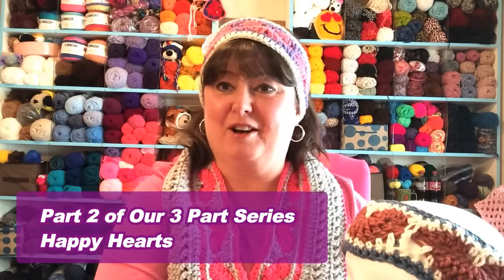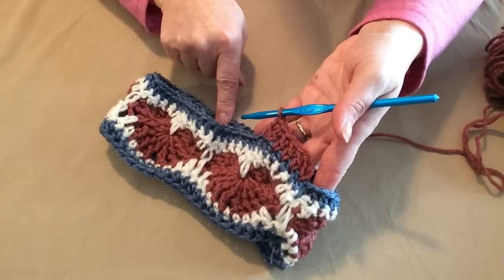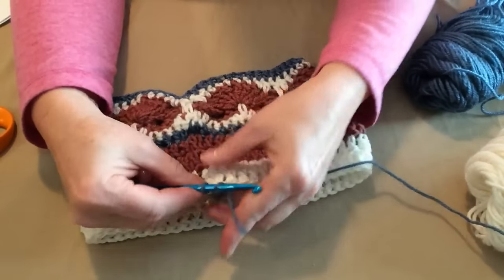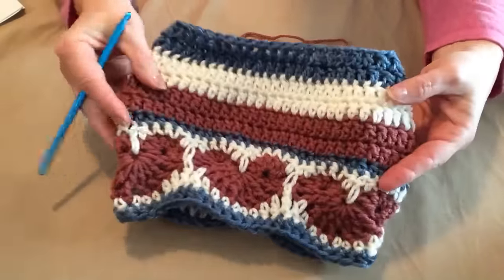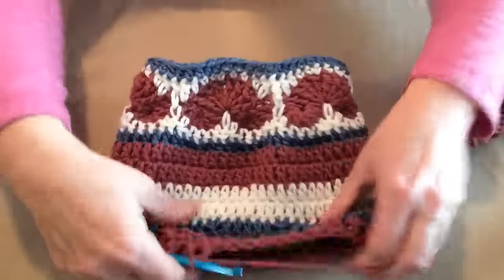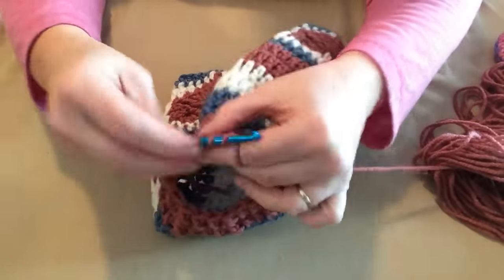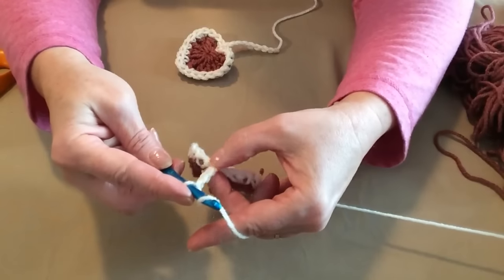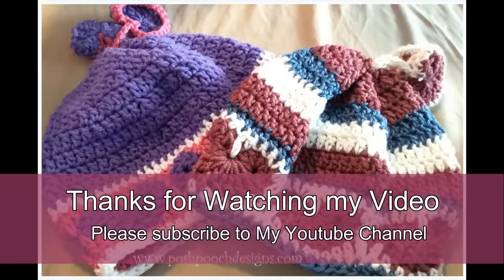Happy Hearts Beanie and Slouchy Crochet Pattern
Happy Hearts Beanie and Slouchy  Crochet Pattern is part 2 of Our 3 part series.

This is a Free Crochet Pattern on my Blog at this LINK;